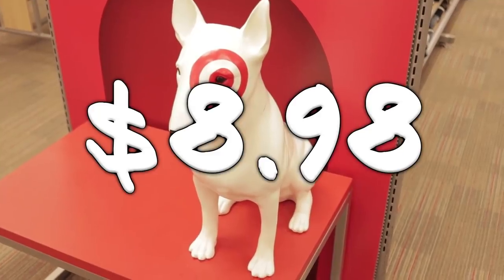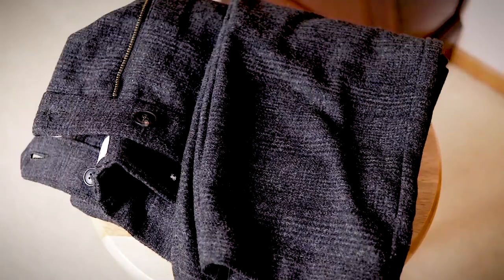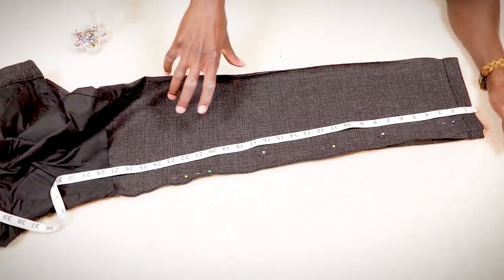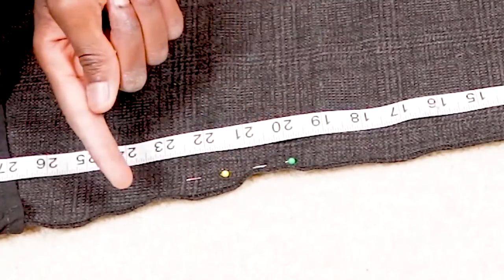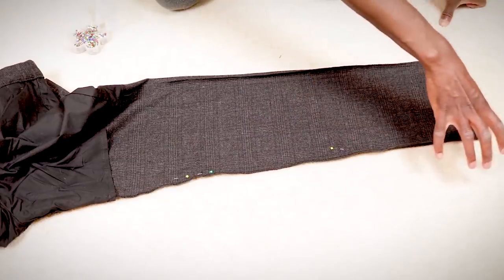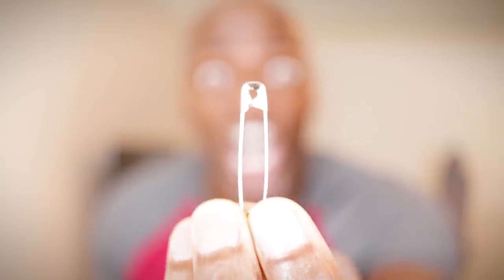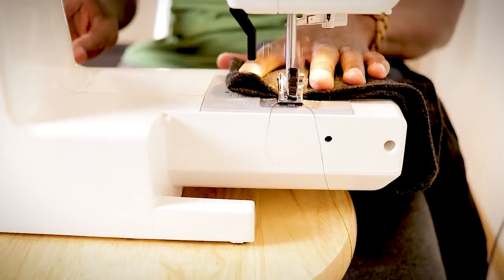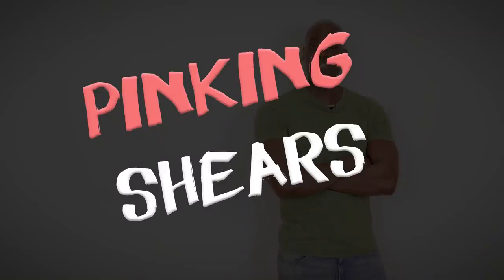Make ALL Your Dress Pants Fit PERFECTLY With This EASY Tutorial!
In this video I'm going to show you how you can taper your pants, and yes I mean any pants. You can give a nice streamlined taper to your dress pants, your chinos, and even your jeans. The only difference that you will run into is the type of needle and thread that you will use.

I got these pants at Target for $9 on clearance, and luckily I know exactly when clearance will happen because I have the inside scoop. Keep scrolling if you want it too.

The first step that you want to do is get your supplies ready. We only need 3. We need some sewing pins, a flexible fabric tape, and a sewing machine. I saw a video of someone using a construction measuring tape, don't use that, it's not made for measuring clothes. You also want to make sure that you place your pins and taper on the inside of your pants. You can sew the outside, but you will run into a problem with sewing over the pocket and leaving a dimple on the outside.

In order to have a solid taper I used three pins in the side, and made sure to gradually ease my taper down my leg. If you start it off too aggressively then you will not like the results, trust me. Go ahead a sew a new straight stitch on there, and put a zigzag stitch over the edge so that it doesn't fray in the washing machine. Some people don't like that so what you can do instead is use pinking shears, which will cut a zigzag on the edge instead. Boom done!